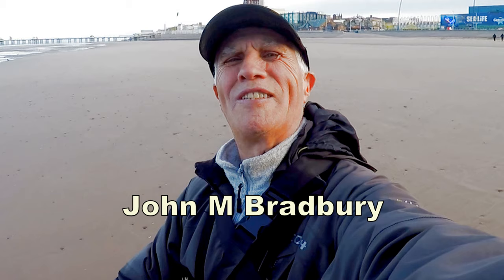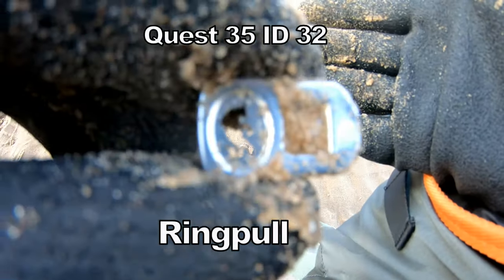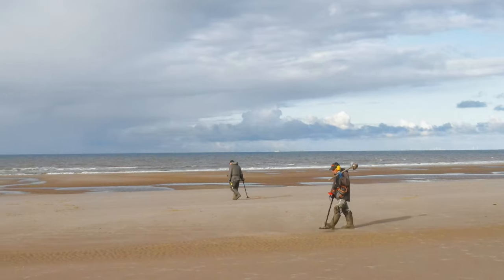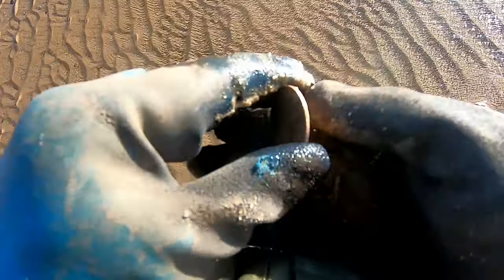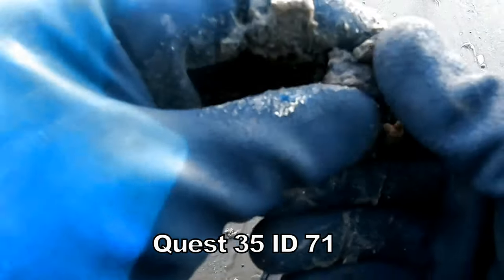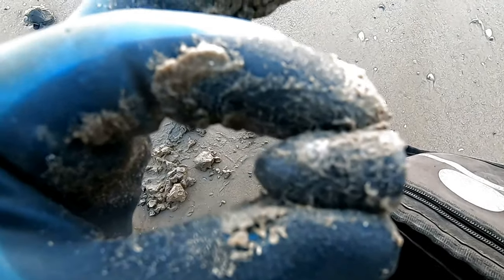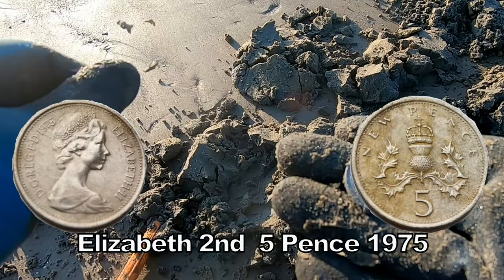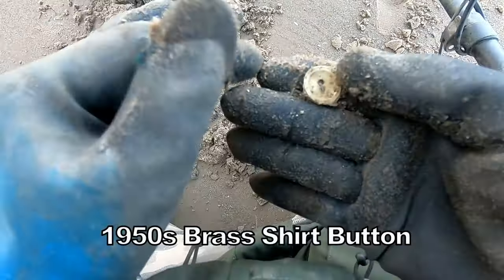BLACKPOOL BEACK UK DETECTING WITH THE QUEST 35 DETECTOR & WHAT DO WE FIND?